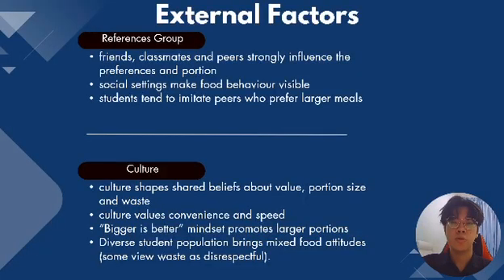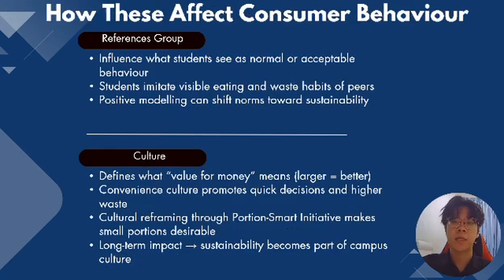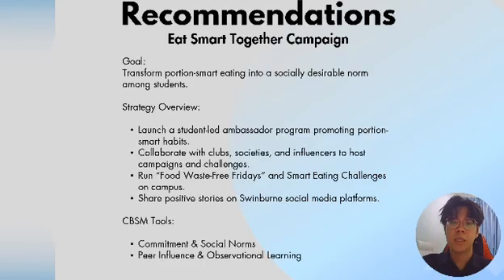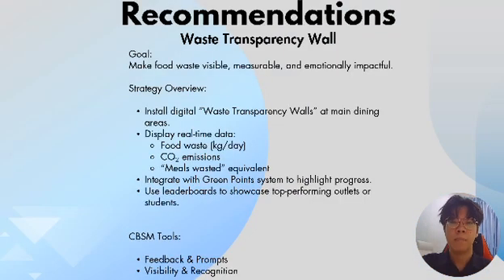MKT20025 Assignment 3 Video Presentation